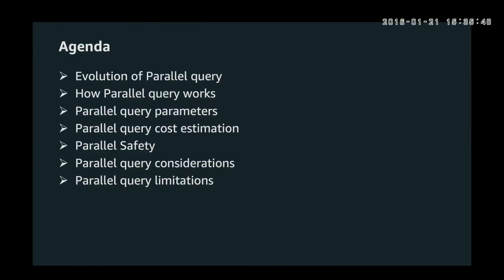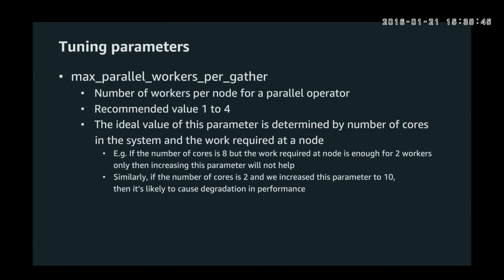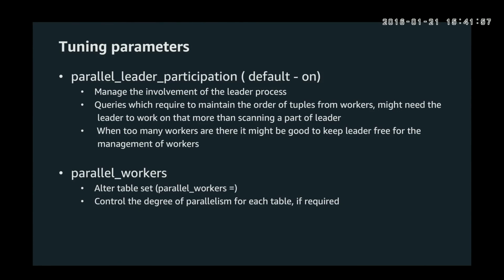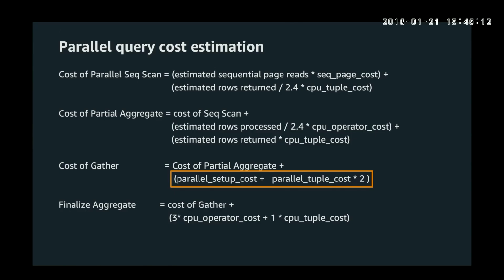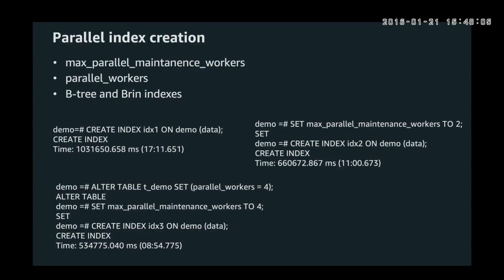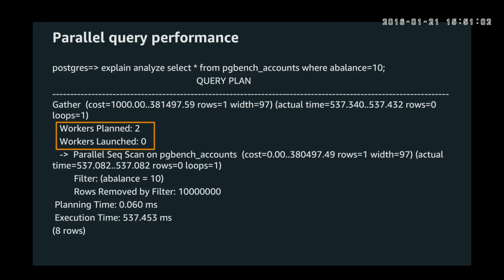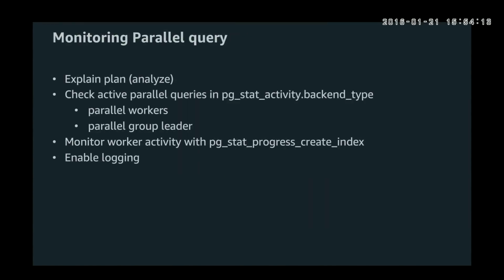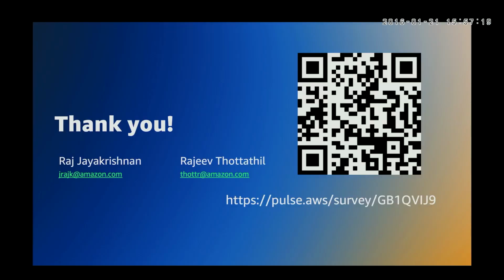Parallel Processing in PostgreSQL | Raj J & Rajeev T | Postgres Conference Orlando 2025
Session Title: Unleashing Query Performance: Parallel Processing in PostgreSQL
Speaker(s): Raj Jayakrishnan and Rajeev Thottathil
Track: Essentials

Session Description
Modern applications increasingly rely on processing massive volumes of data quickly—and PostgreSQL’s parallel query execution is a key feature that makes this possible. In this session, Raj Jayakrishnan and Rajeev Thottathil explore how PostgreSQL distributes work across multiple CPU cores to dramatically reduce execution times for heavy operations such as joins, aggregations, and sorts.

The talk traces the evolution of PostgreSQL’s parallel processing capabilities and provides practical guidance on how to take full advantage of them. Attendees will learn when and how parallel execution can be leveraged, what workloads benefit most, and how to tune PostgreSQL to maximize parallel performance on large datasets.

About This Recording
This session was recorded live at Postgres Conference 2025 in Orlando. This session and others are shared in support of our year-round community education programs through the support of the Postgres World Webinar Series 2025.